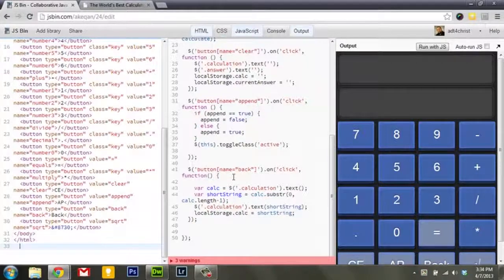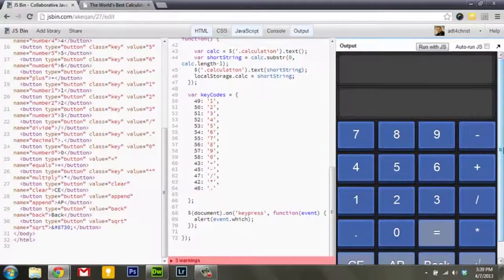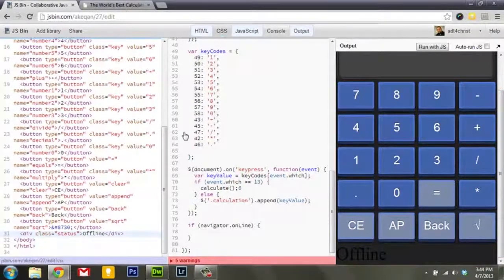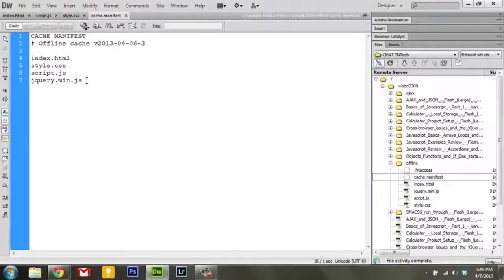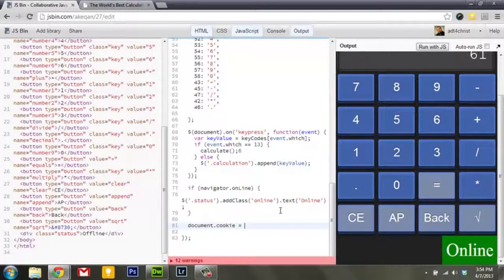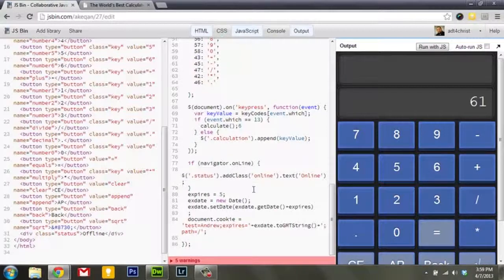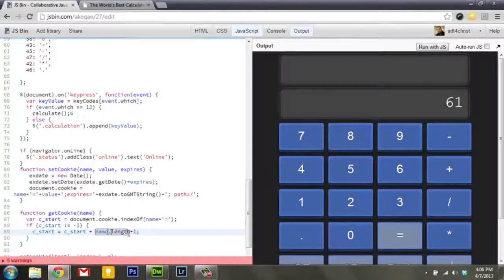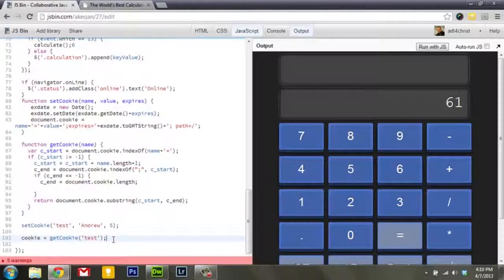Learning Javascript - 10. Calculator Offline